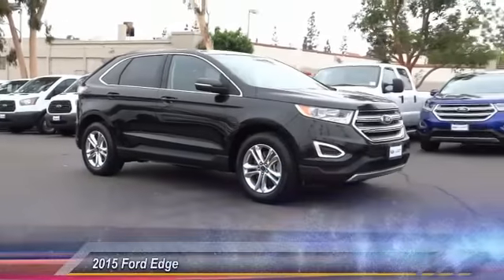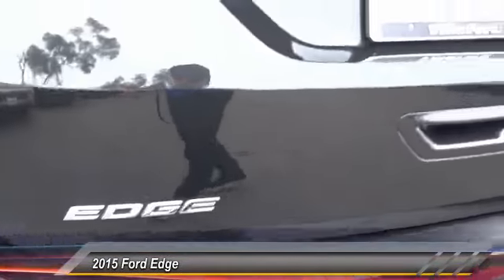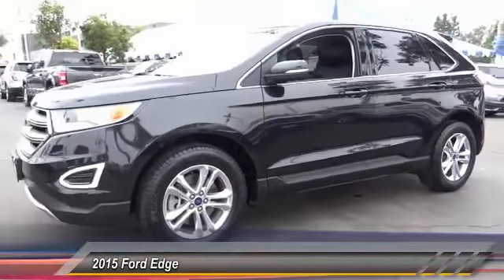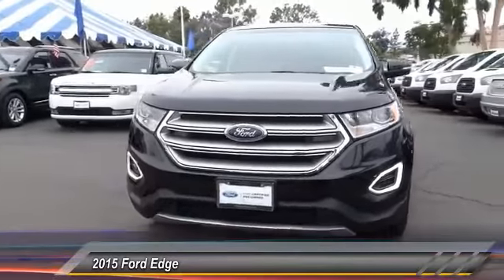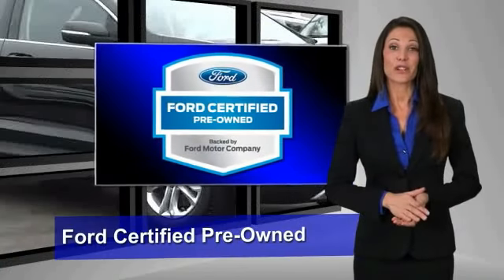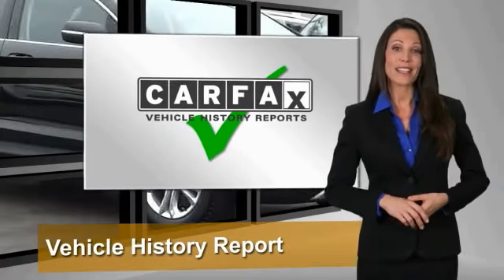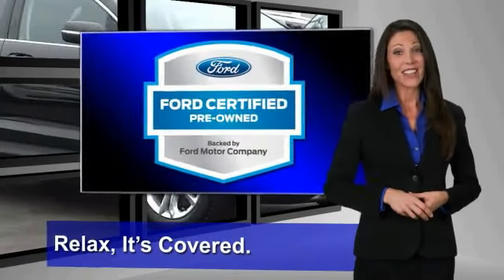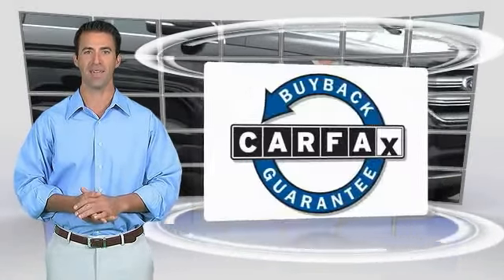2015 Ford Edge ORANGE TUSTIN PLACENTIA FULLERTON ORANGE COUNTY 00A81226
2015 Ford Edge 4DR SEL AWD

Villa Ford
2550 N. Tustin St.

VILLA FORD PROUDLY SERVICING ORANGE, TUSTIN, PLACENTIA, FULLERTON, ORANGE COUNTY, & SURROUNDING SOUTHERN CALIFORNIA LOCATIONS. THIS BLACK 2015 Ford EDGE IS EQUIPPED WITH A EcoBoost 2.0L I4 GTDi DOHC Turbocharged VCT, AUTOMATIC TRANSMISSION, AND RECEIVES AN ESTIMATED 20 City/28 Hwy MPG. CONTACT VILLA FORD AT TO SCHEDULE A TEST DRIVE AND TAKE THIS 2015 Ford EDGE HOME TODAY, OR VISIT OUR SHOWROOM CONVENIENTLY LOCATED AT 2550 N. TUSTIN ST. ORANGE, CA 92865. STOCK #: 00A81226 | 2015 Ford Edge 4dr SEL AWD AIR CONDITIONING POWER WINDOWS ALLOY WHEELS 2015 Ford EDGE 4DR SEL AWD GIANT USED CAR TENT EVENT GOING ON NOW ! ALL USED CARS ON RED TAG SALE!!! Recent Arrival! CARFAX One-Owner. AWD. Edge SEL GIANT USED CAR TENT EVENT GOING ON NOW ! ...ALL PRE-OWNED RED TAG WITH THE BIGGEST SAVINGS OF THE YEAR ONLY AT DAVID WILSON'S VILLA FORD. Black 2015 Ford AWD 6-Speed Automatic EcoBoost 2.0L I4 GTDi DOHC Turbocharged VCT Odometer is 7227 miles below market average! 28/20 Highway/City MPG Awards: * 2015 IIHS Top Safety Pick * 2015 KBB.com Brand Image Awards Reviews: * Sophisticated ride quality; room for five and their stuff; quality cabin materials; efficient base engine; powerful Sport model; many available technology features. Source: Edmunds * The all new 2015 Ford Edge is taking crossovers to a whole new level. The SE, SEL, and Titanium models offer both the remarkable 2.0L EcoBoost engine gives you plenty of low-end torque for acceleration and passing, and the 3.5L Ti-VCT V6 for best in class power. The bold Edge Sport model makes use of a fiery 2.7L V6 EcoBoost engine to deliver tons of torque and power. A new SEL Appearance Package adds flair including eye-catching 20 inch wheels. Available in all-wheel drive or front-wheel drive, the Edge can help you maintain your cruising distance, change lanes and back out of parking spaces. The turbocharged, direct-injection 2.0L EcoBoost I-4 engine with 6-speed automatic transmission, helps the Edge deliver up to 30mpg hwy. Outside, aggressive front and rear fascias combine with a bold black grille, unique headlamp treatments, oval-shaped chrome exhaust tips and jaw-dropping 18-20inch alloy wheels to give any Edge the look that backs it all up. The Limited model is just one example of the interior luxury experienced in the new Edge. Available advanced technology like ultrasonic sensors detect vehicles and objects in your blind spots while a front-facing camera gives you a peek around corners at slow speeds. Available Enhanced Active Park Assist adds the ability STOCK #: 00A81226 | VIN: 2FMTK4J96FBB81443 | 2015 Ford Edge 4dr SEL AWD AIR CONDITIONING POWER WINDOWS ALLOY WHEELS Villa Ford